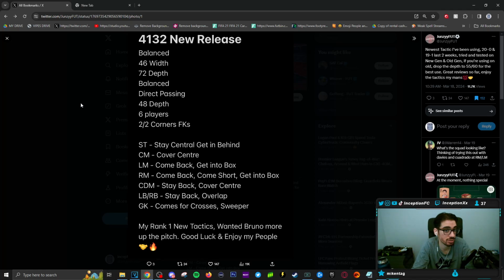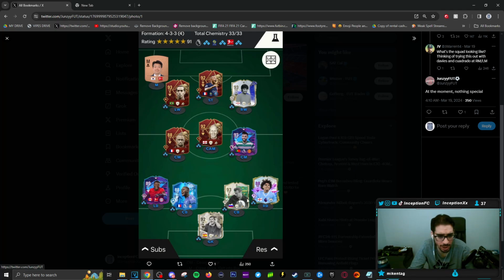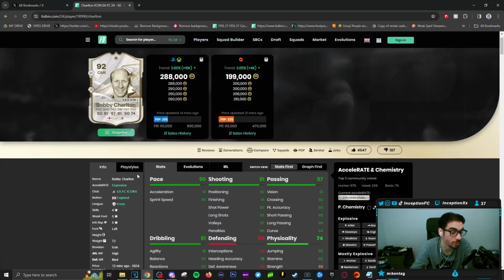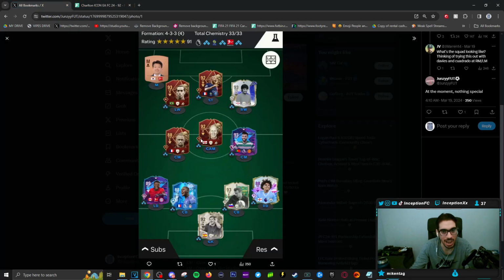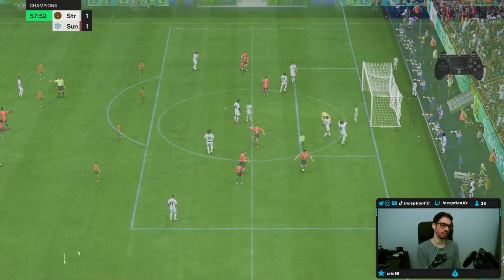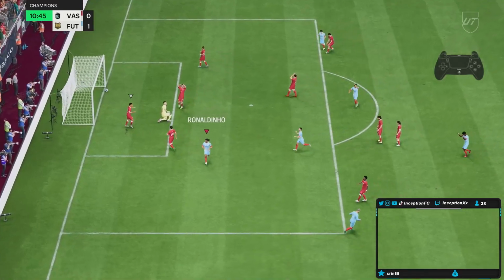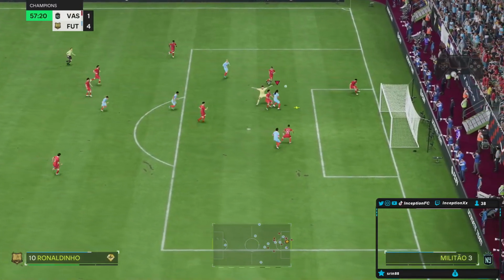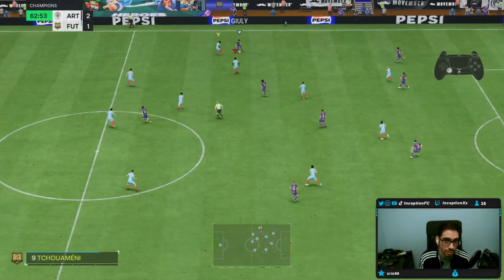*POST PATCH* 20-0 BEST META 4132 CUSTOM TACTICS & INSTRUCTIONS IN FC 24 ULTIMATE TEAM